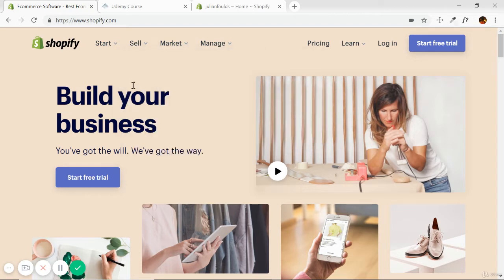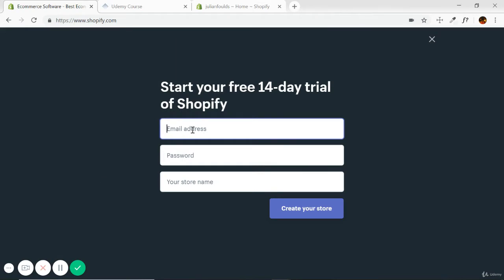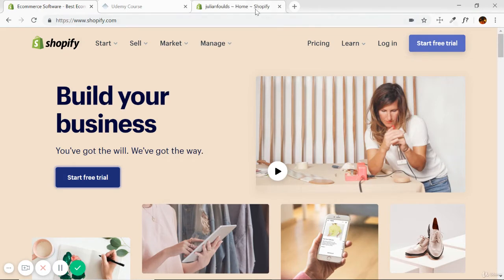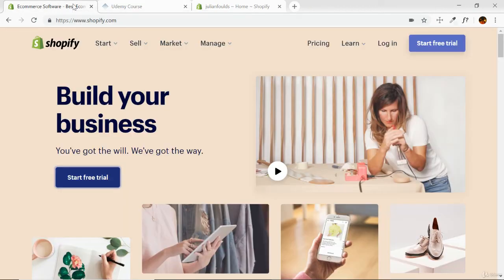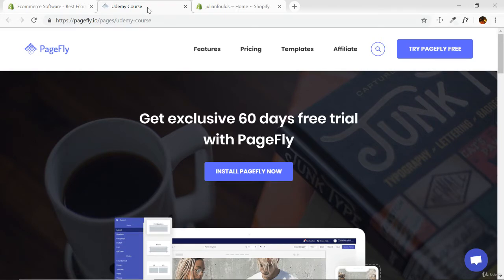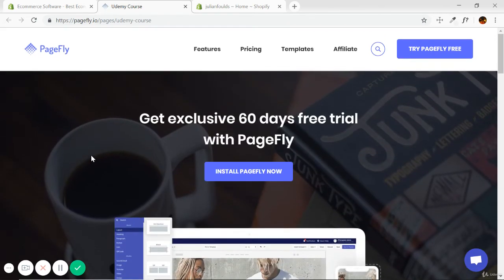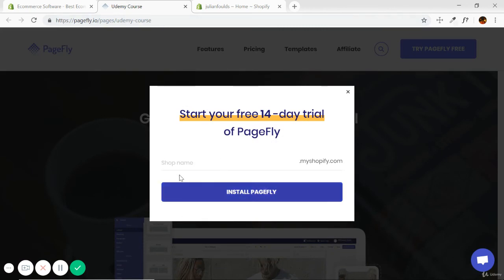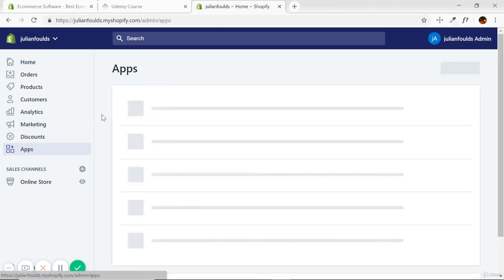3. Install Shopify & Pagefly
How to install and Setup Shopify and Pagefly for 60 days trial. Complete Tutorial